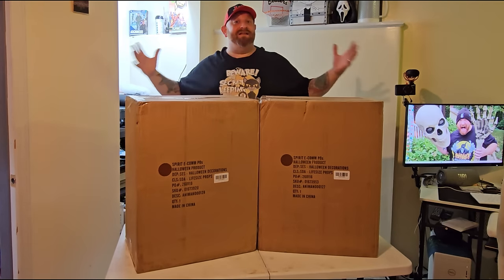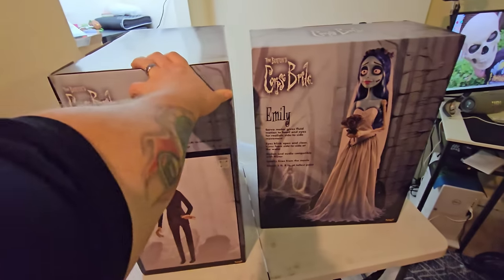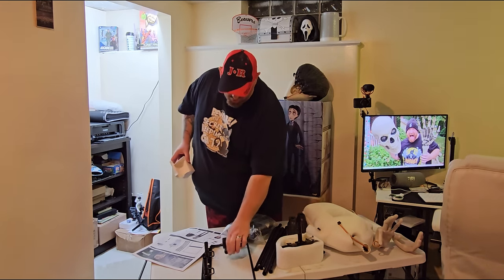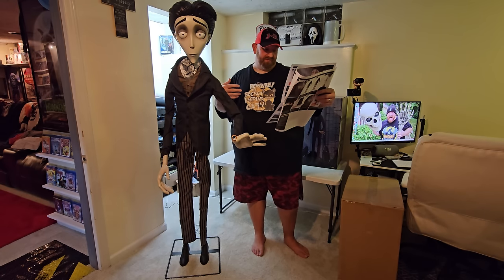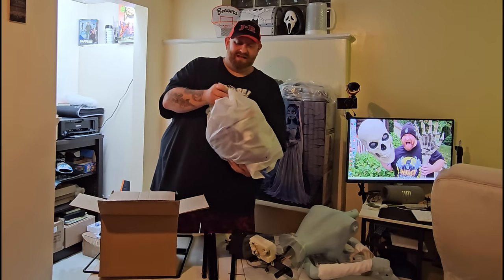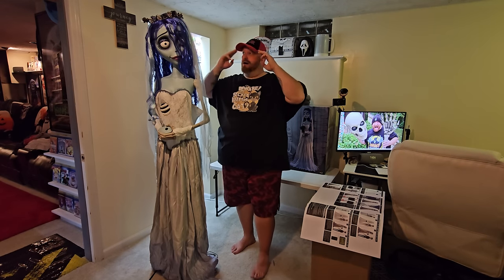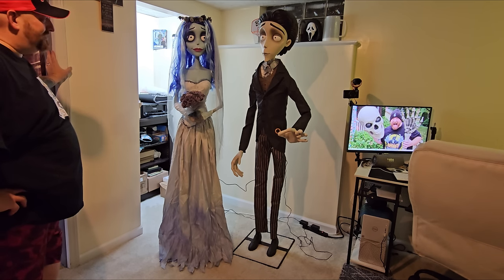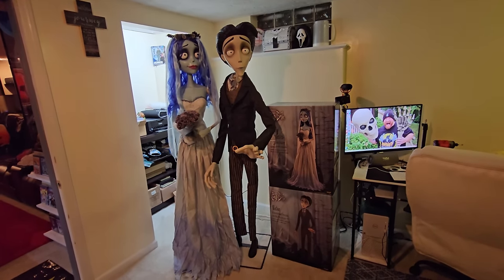SPIRIT HALLOWEEN 2024 EMILY AND VICTOR UNBOXING and SETUP INTERACTIVE CORPSE BRIDE ANIMATRONICS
Tim Burton's The Corpse Bride Animatronics from Spirit Halloween 2024
Emily Animatronic available now!
Victor Animatronic available now!